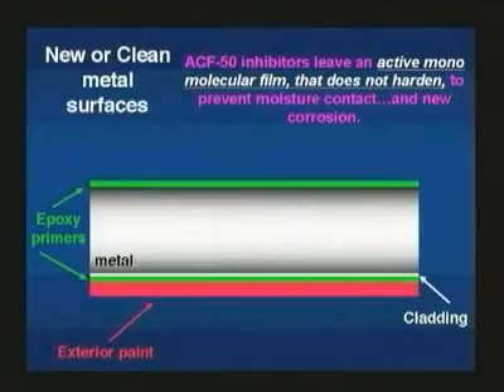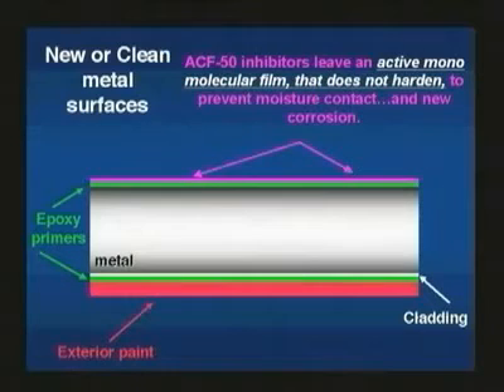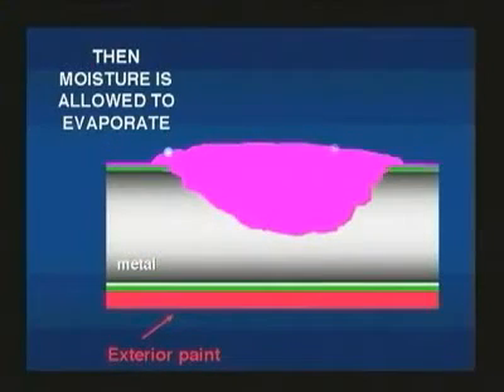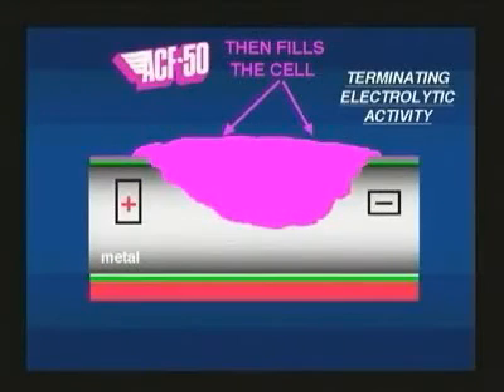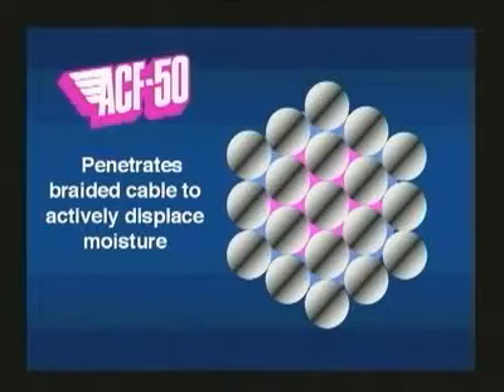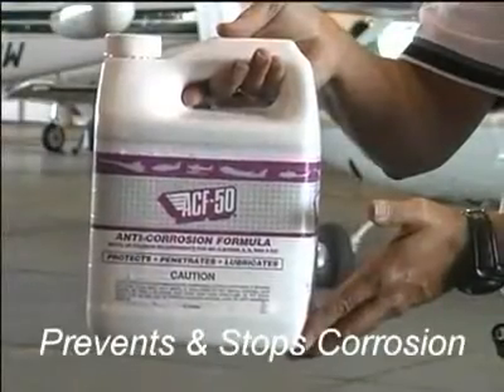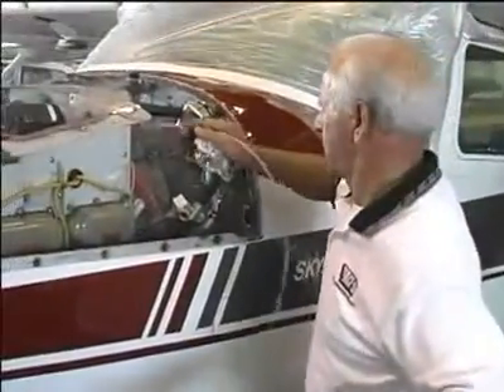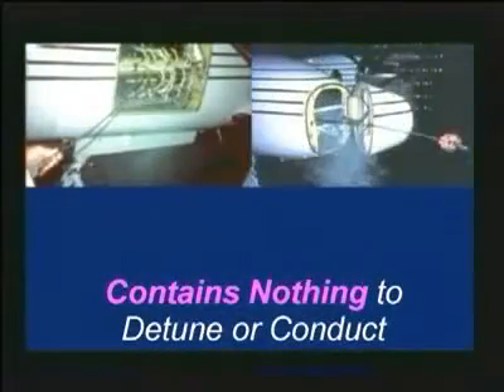ACF 50 How it works - Rust protection for your motorcycle or scooter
ACF-50, Anti-Corrosion Formula, is a state of the art, anti-corrosion lubricant compound, specifically designed for the Aerospace Industry. It is an ultra Thin Fluid Compound (TFFC) that actively treats metal using advanced polar bonding technology.

ACF-50 actively penetrates and "creeps" into the tightest seams, lap joints, micro cracks, and around rivet heads, displacing moisture and other corrosive fluids (orange juice, coke, coffee, salt water) in these corrosive prone areas.

ACF-50's thin film acts like an "OFF SWITCH" for corrosion remaining effective for up to 24 months.